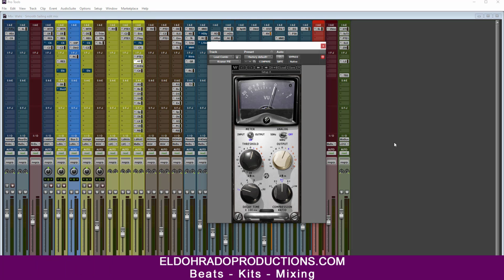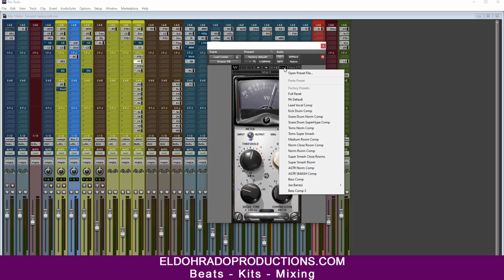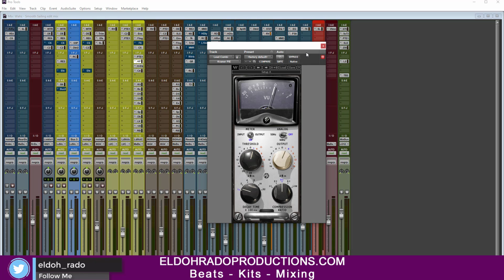Creamy Kramer PIE Compressor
Mastering Dancehall
Mastering Reggae
2020 Dancehall
Dancehall mixing
Reggae mixing
Mixing tips
Mastering tips
Dancehall Drum kits
Type beat
Dancehall instrumental
Reggae instrumental